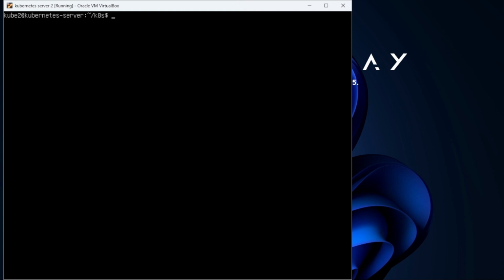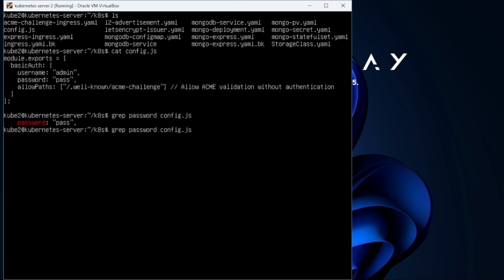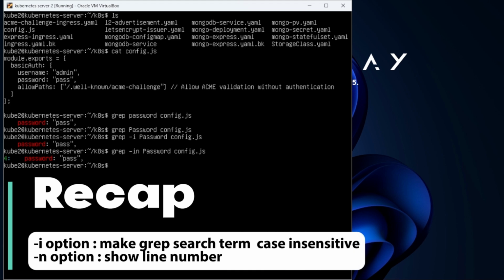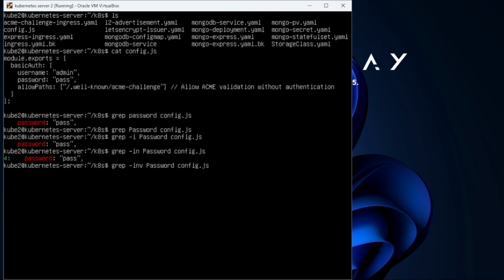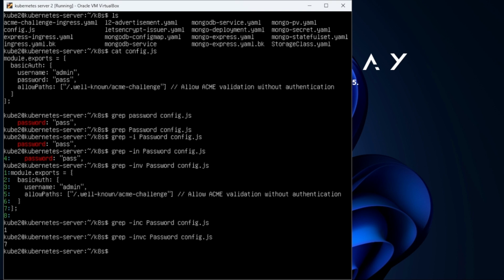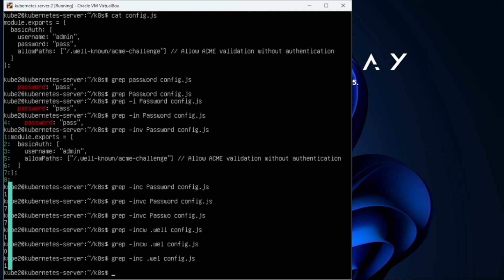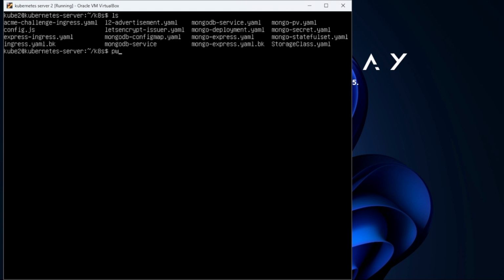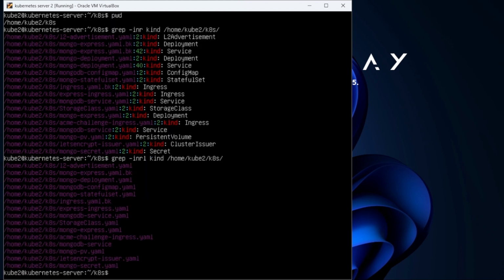Master grep command in Minutes – Find Files & Patterns Like a Pro!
Unlock the power of `grep`! This beginner-friendly guide will teach you how to find files and patterns within them effortlessly. Whether you're searching logs, debugging code, or analyzing large datasets, `grep` makes it easy. Watch to learn essential commands and pro tricks! 🚀
✅ grep tutorial, find files with grep, Linux search commands